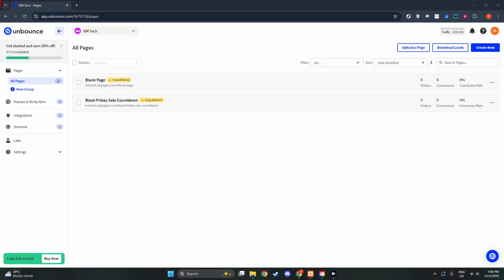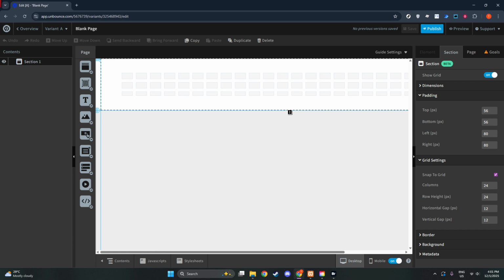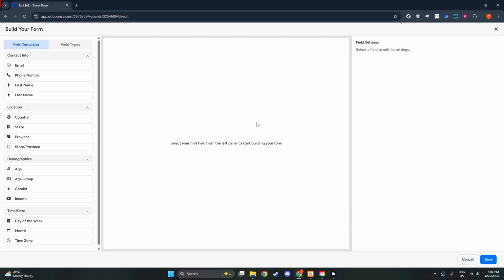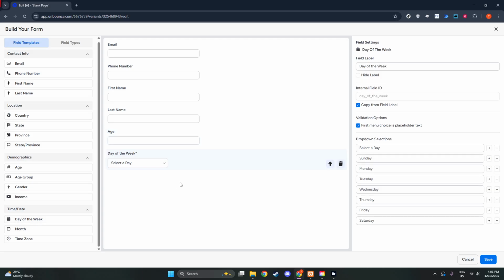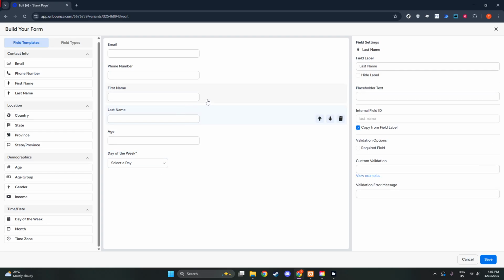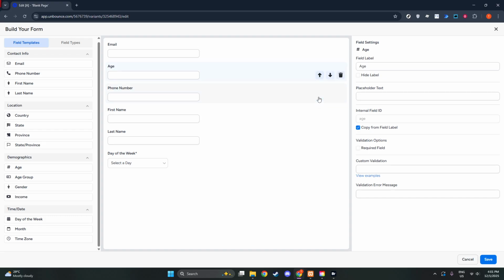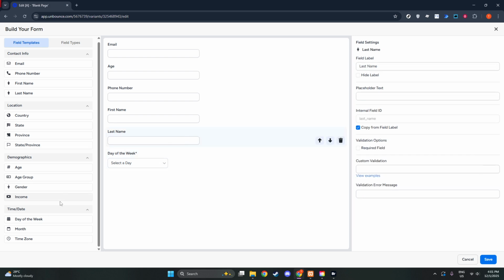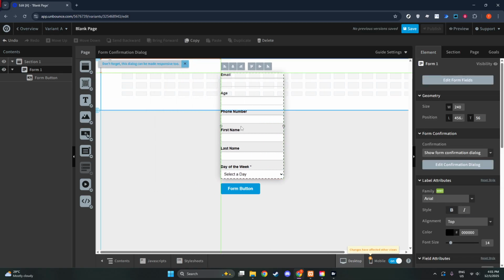How to Add a Form in Unbounce [2026 Full Guide]